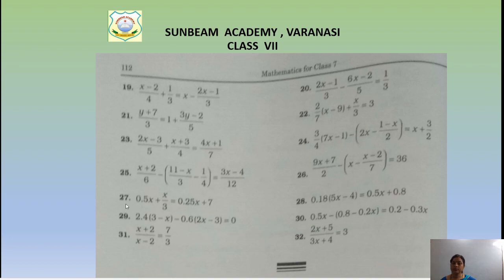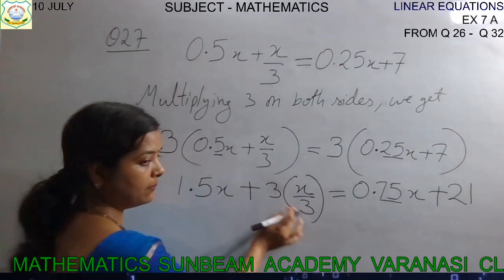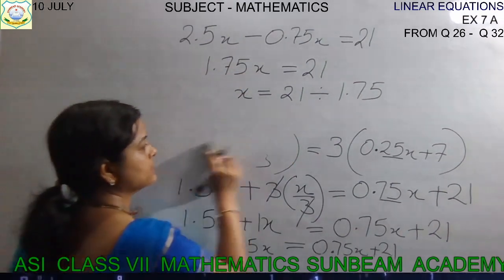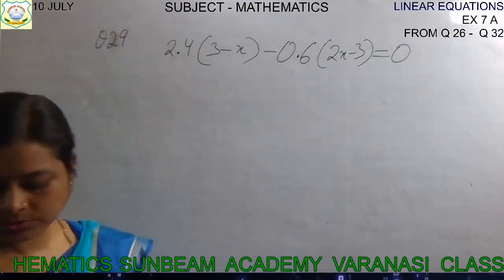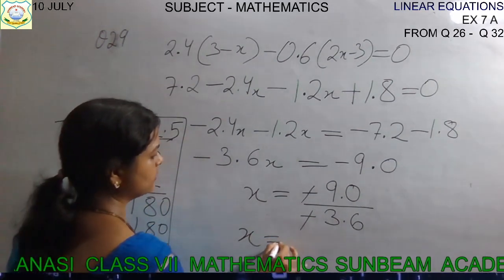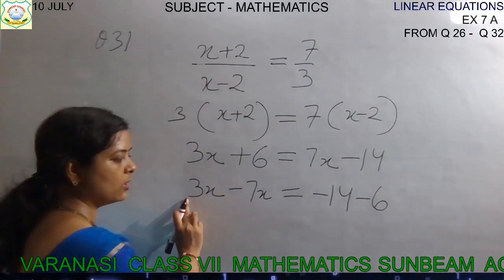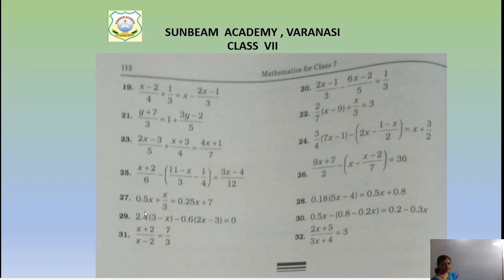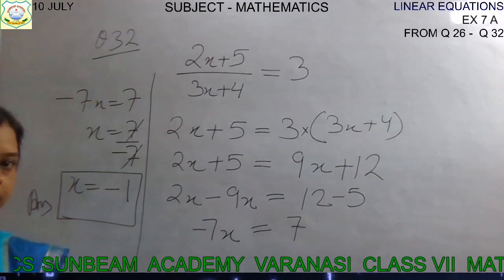7_MATHS_EX 7A( Q 26 TO Q 32)__MODULE 5